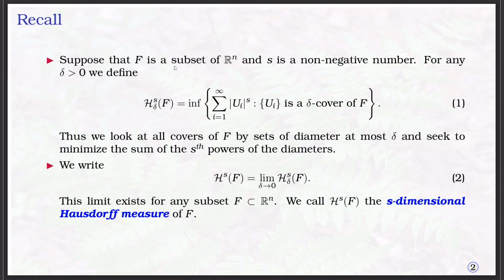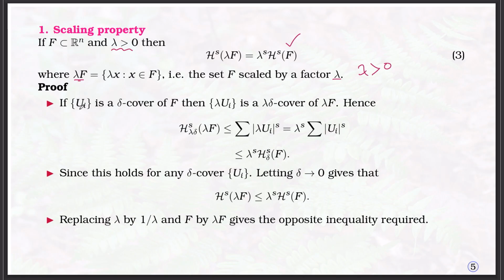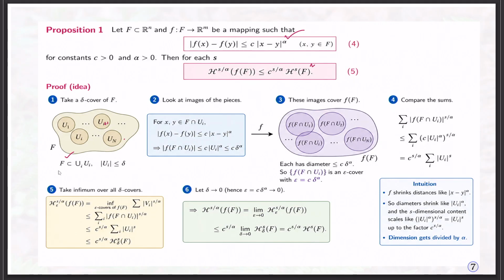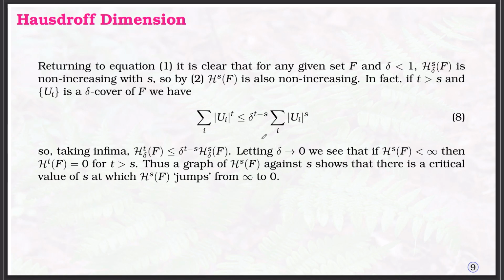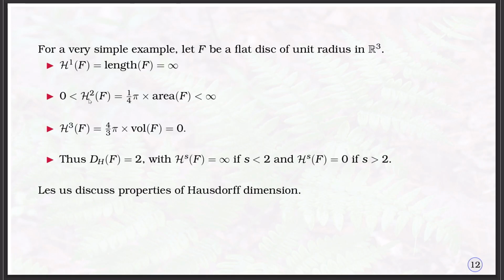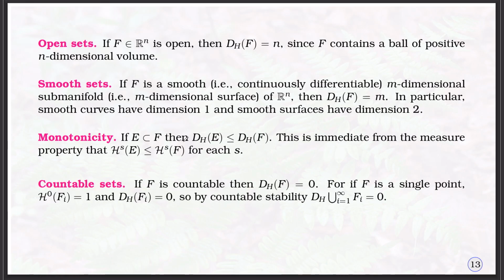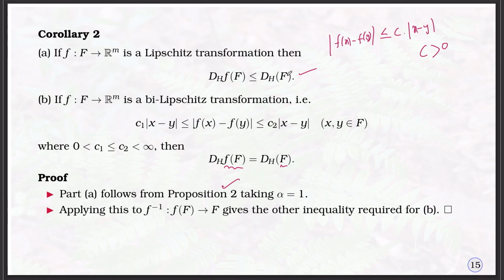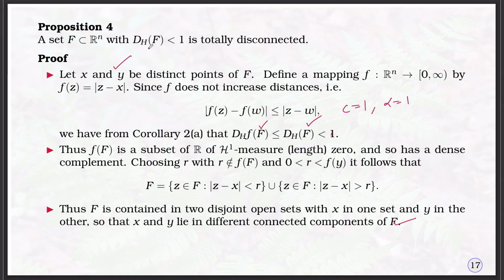Lec 39: Scaling property, Holder condition, Hausdorff Dimension and its properties